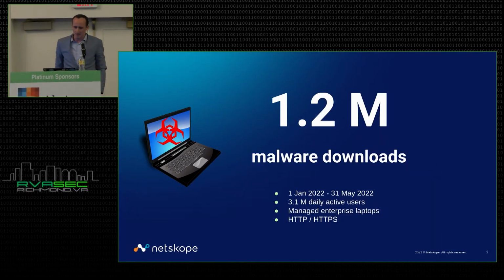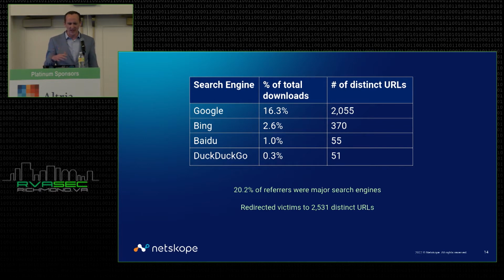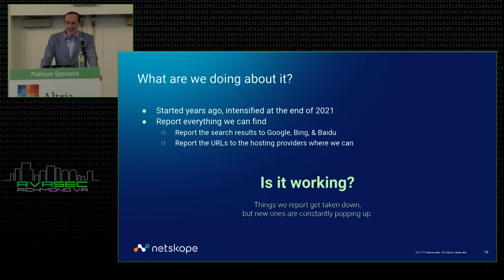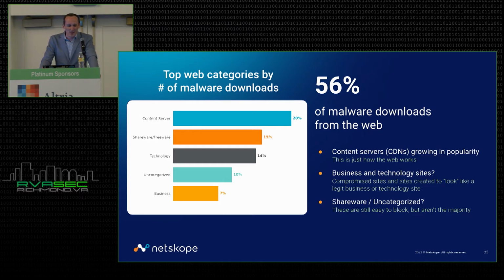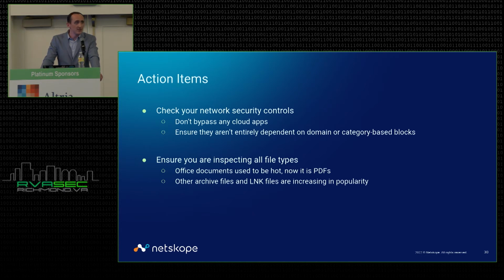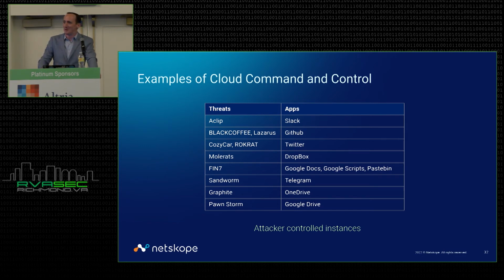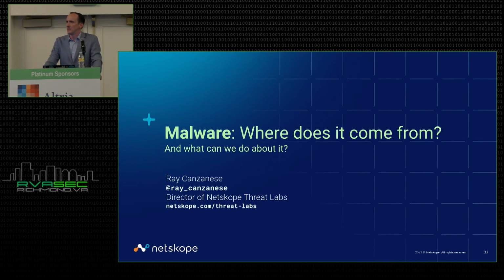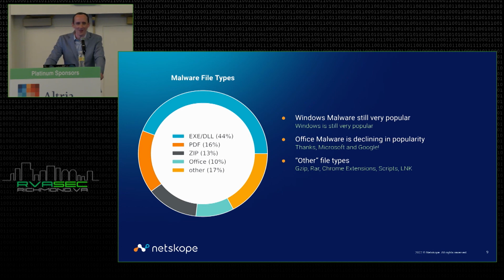RVAsec 2022 - Raymond Canzanese - Malware: Where Does It Come From?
We analyzed more than 100 thousand HTTP/HTTPS malware downloads from the past two years to answer one seemingly straightforward question: Where does malware come from? More specifically, we want to understand exactly what kicked off the chain of events that led to the malware download. Did the malware download originate from social media, phishing emails, compromised websites, unsavory websites, or somewhere else? Was the URL of the malware download somewhere unsavory or seemingly innocuous? Do different malware families tend to come from different places on the web? We will answer these and other related questions and wrap up the presentation by discussing what we can do with all of this information to reduce our own risk as we browse the web.